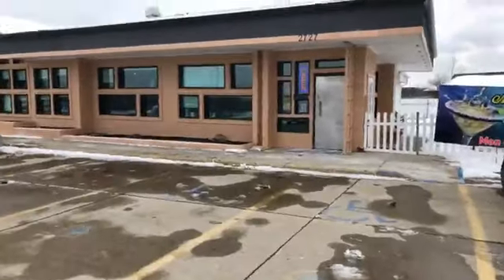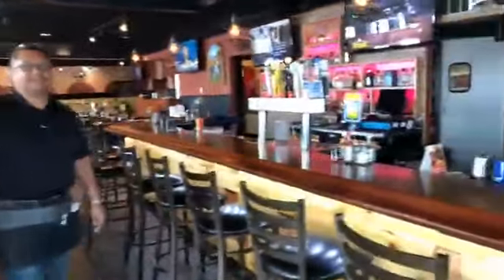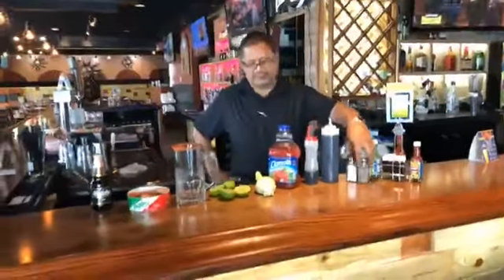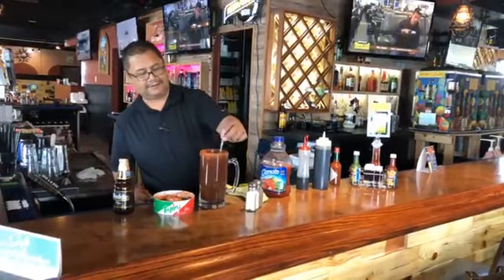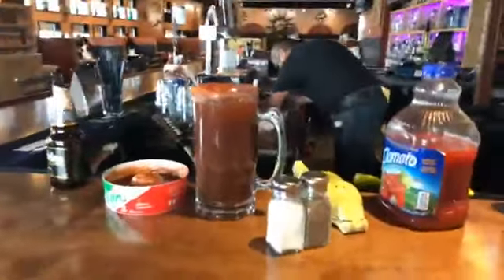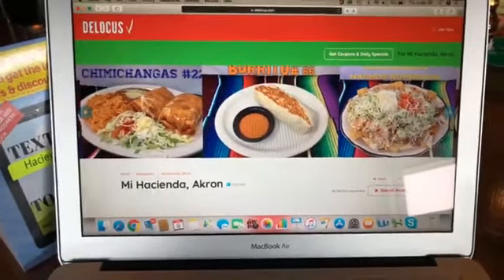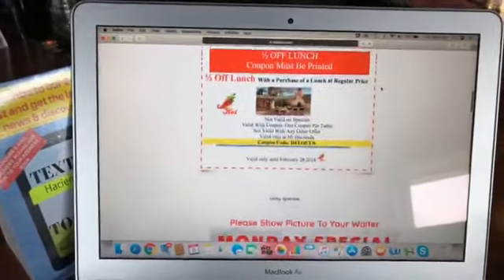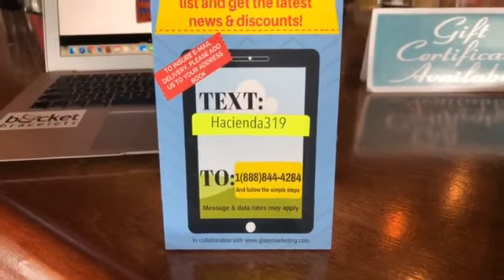Mi Hacienda Mexican Restaurant in Akron Ohio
Jaime the owner and will show us how to make a michelada

 2727 Manchester Rd, Akron, OH 44319